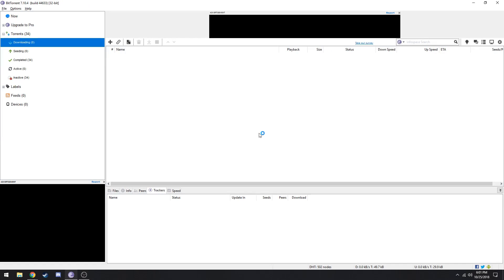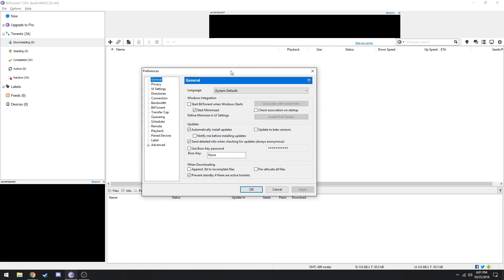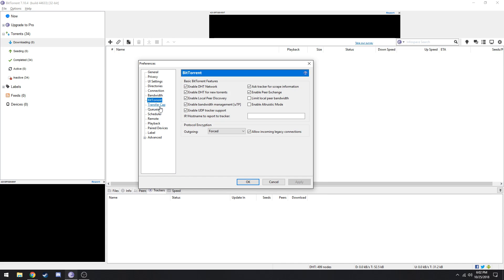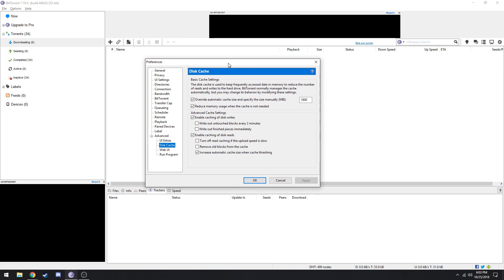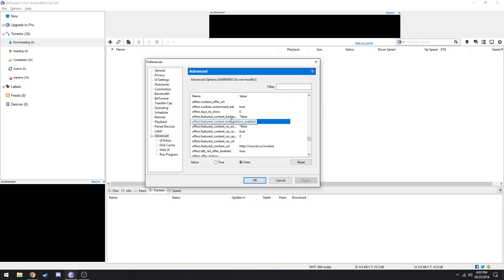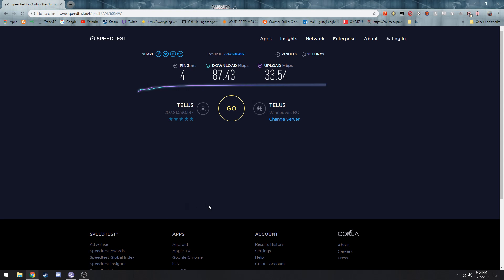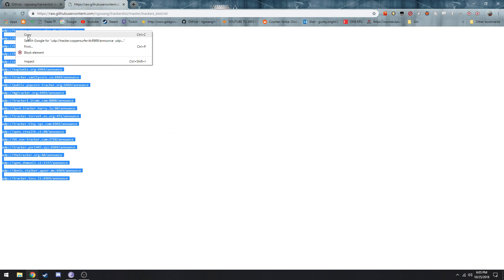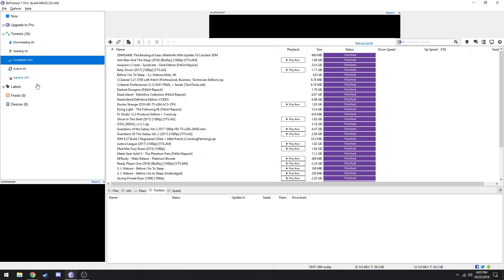How to Increase your Bittorrent speed (Best Settings) (2023)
Links: (UPDATED 05/11/2023)